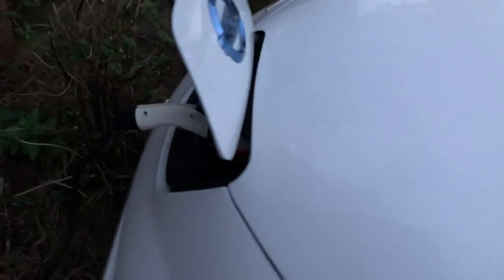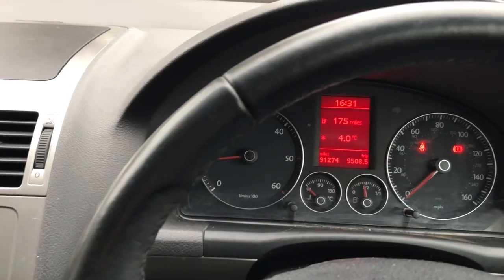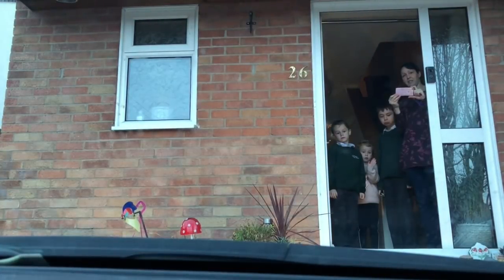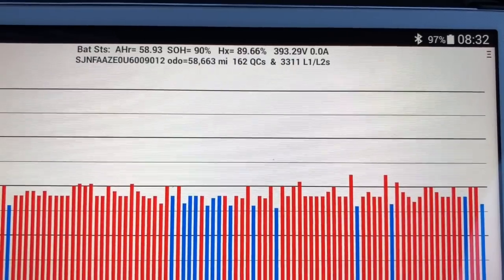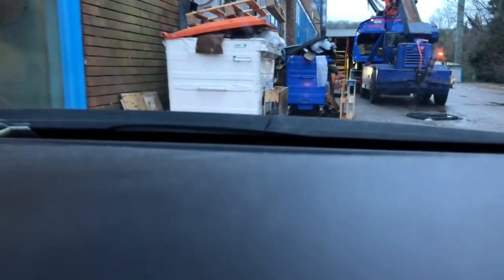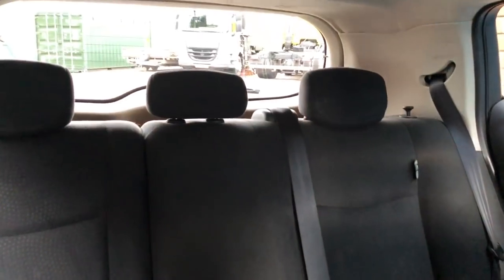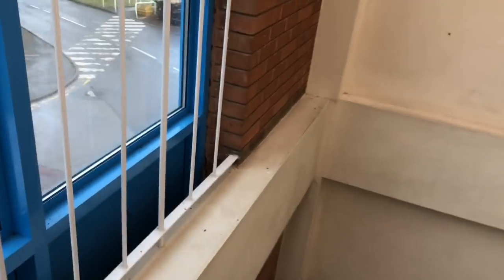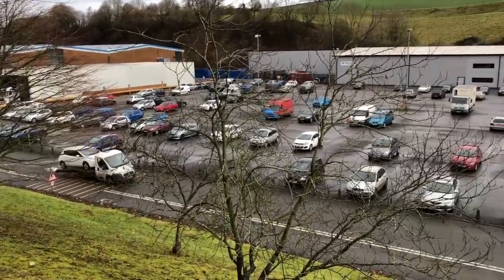FINAL Leaf Episode - 121 - Rural Leaf Owner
Final episode featuring my Leaf! :( (See also the live stream of leaf actually leaving)

If I have helped you at all or you would like to support these videos please feel free to donate a little